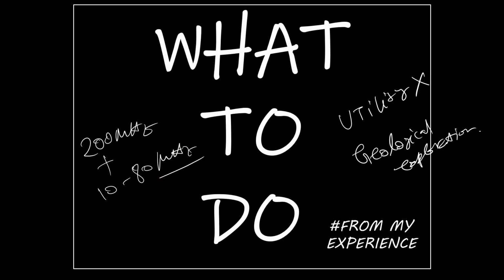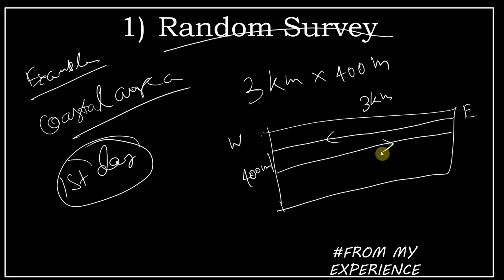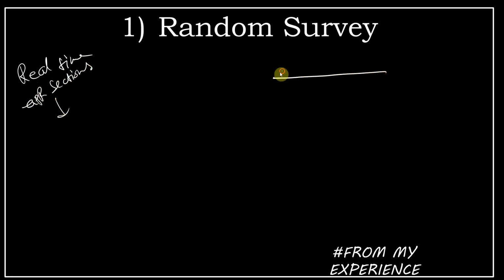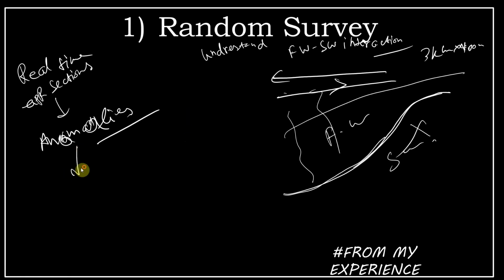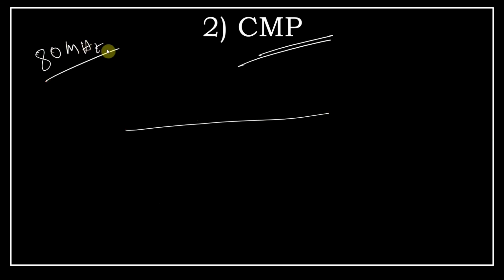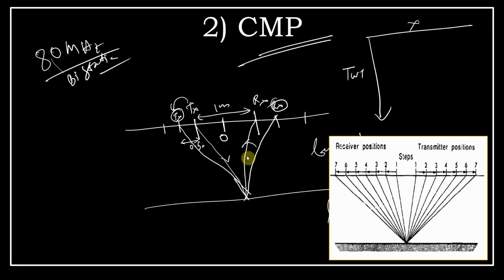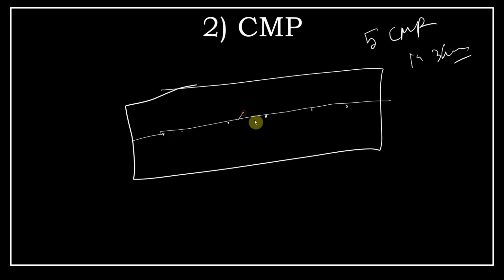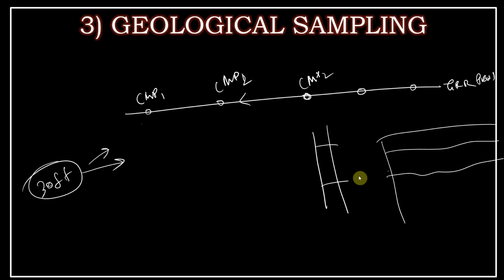what you should do on the very first day of GPR survey| VIRGIN AREA survey guide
This video contains discussion guiding the young minds through Virgin area Survey using GPR.
This is totally from my experience. You may not agree.

Here, I have discussed FIVE BASIC thingS of GPR that you should know
before jumping into GPR SURVEY. I briefly disucced GPR theory, Equipments, site selection criterias etc... in this video.
Always recheck the informations provided in the video
(from books/ or other articles/ any credible sources).

Please give feedback in the youtube comment section .